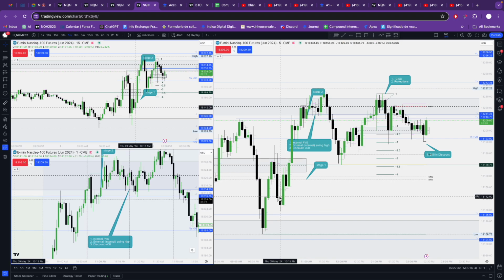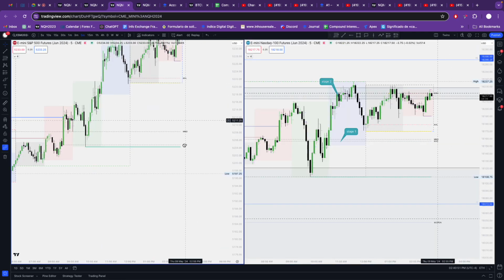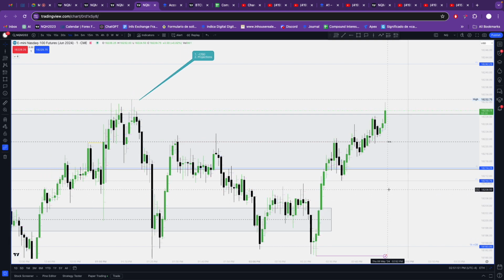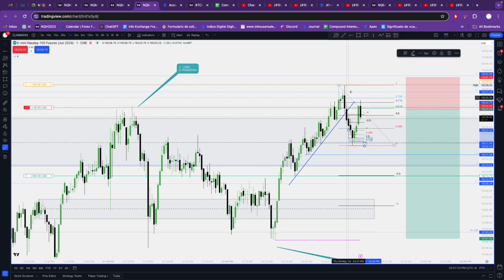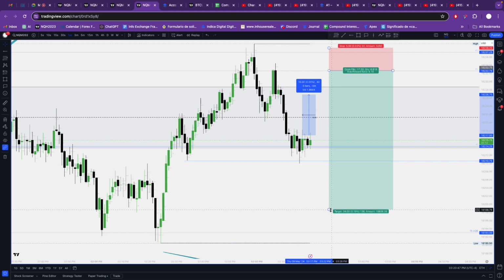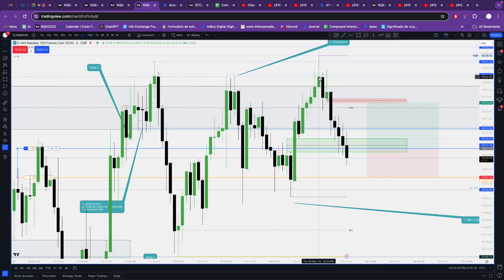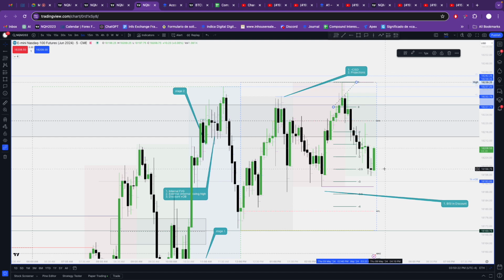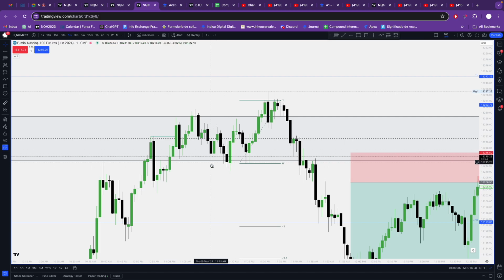Live Day 40 PM Session May 9 '24